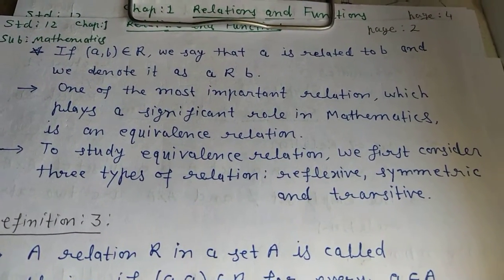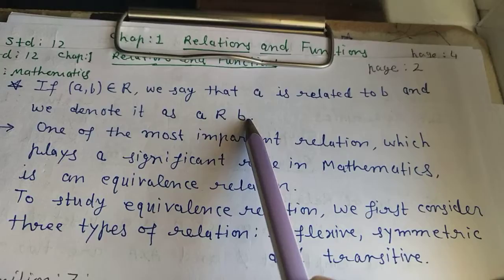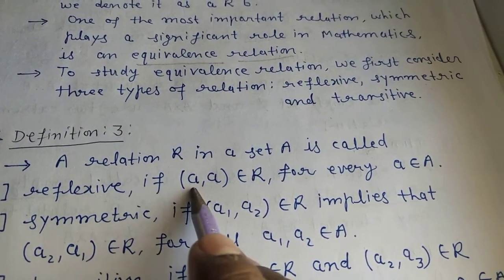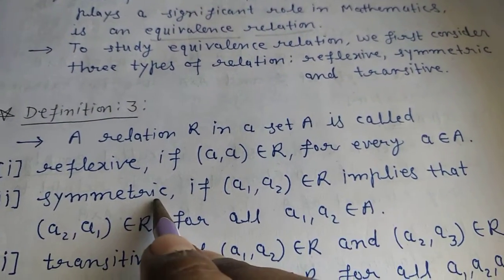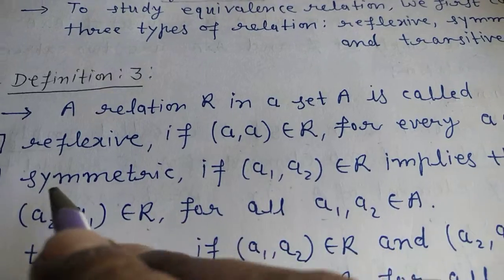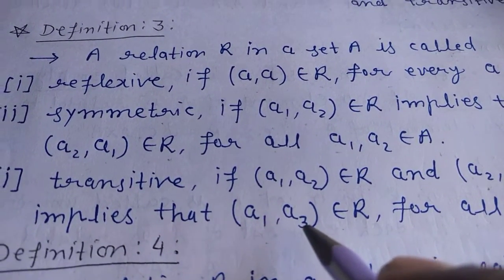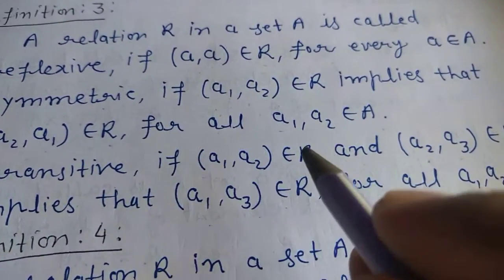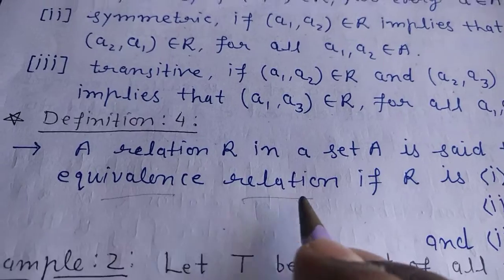12maths L 1